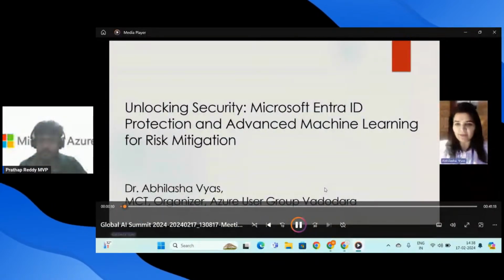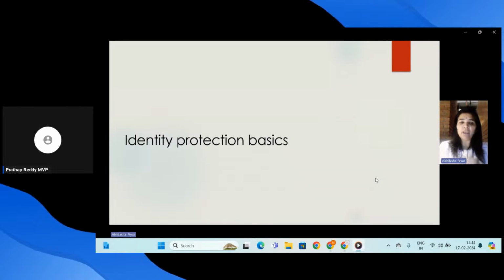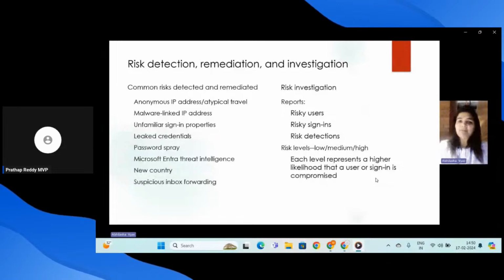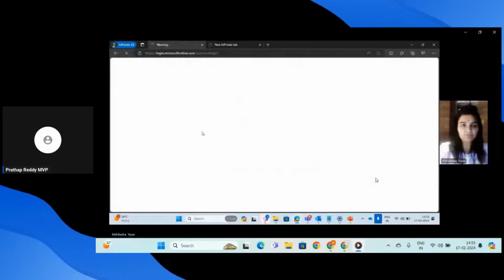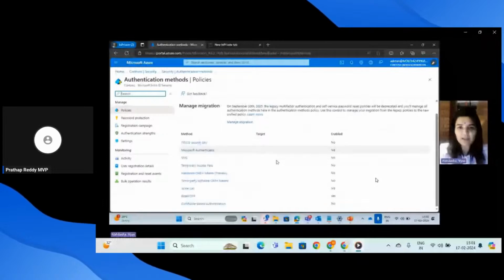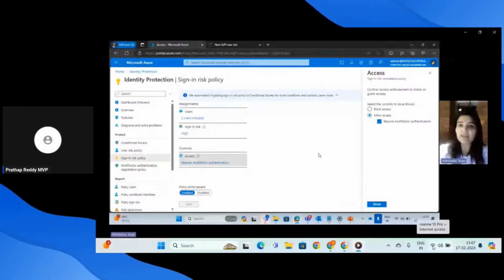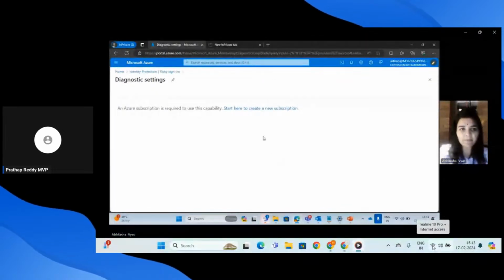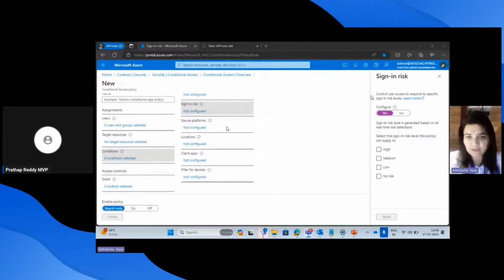Unlocking Security: Microsoft Entra ID Protection and Advanced Machine Learning for Risk Mitigation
Discover how Microsoft Entra ID Protection utilizes advanced machine learning to identify sign-in risks and unusual user behavior, offering enhanced security measures such as blocking, challenging, limiting, or allowing access. Gain insights into effective risk mitigation strategies for your organization's digital ecosystem.